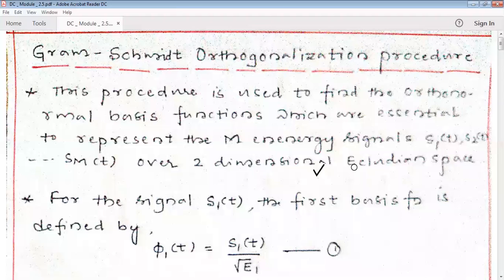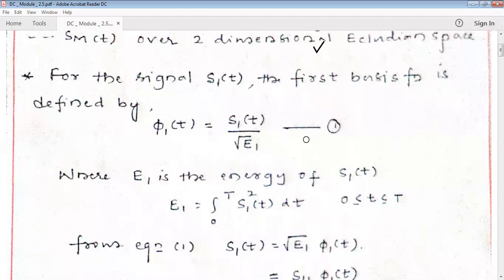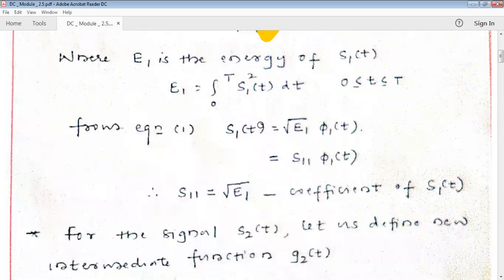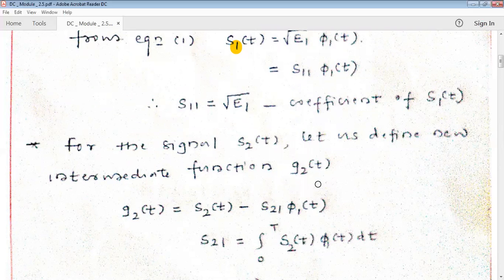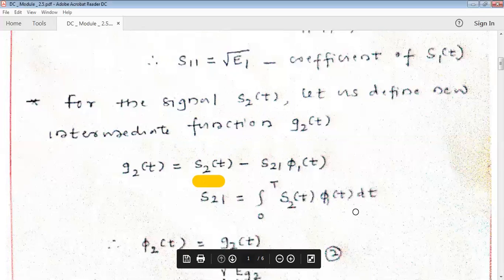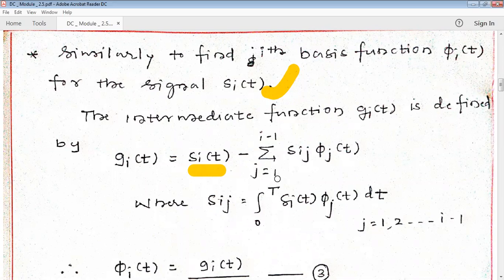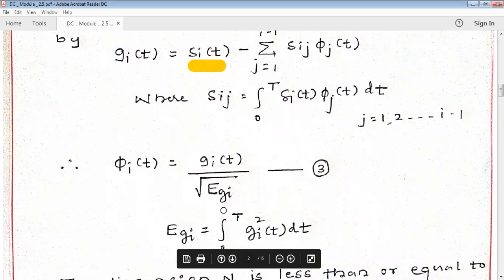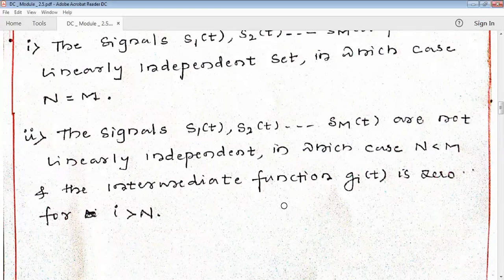DC 17EC61 Module 2 Mahaveer Chougala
Gramm Schmidt Orthogonalization Procedure